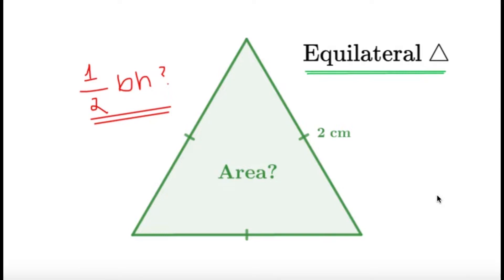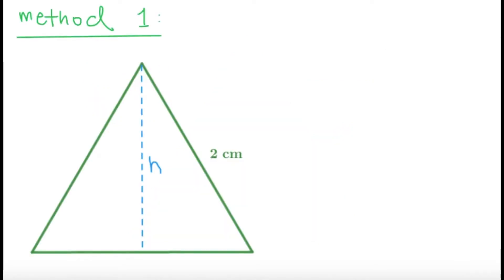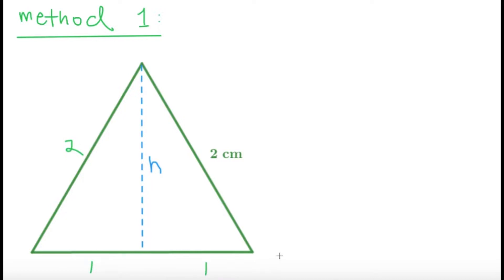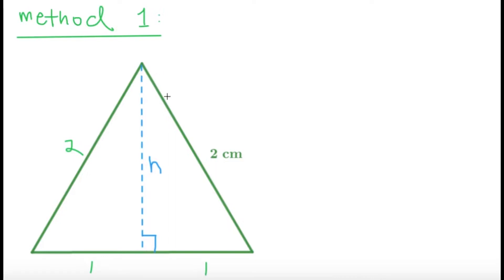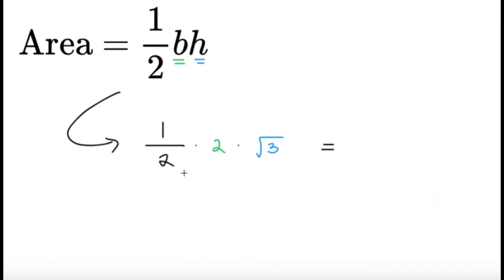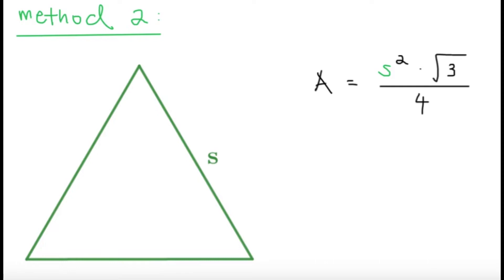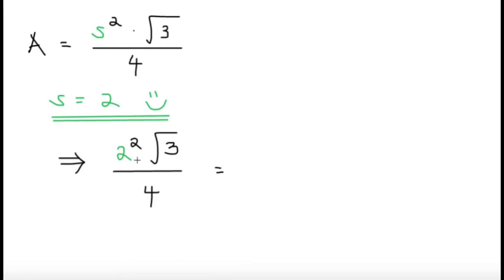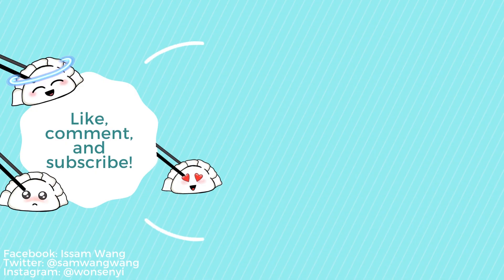Area of An Equilateral Triangle (Two Ways!) || Elementary Math / High School Math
[Find the area of an equilateral triangle with side length 2 cm.]

Here I'll show you two ways to find the area of an equilateral triangle!